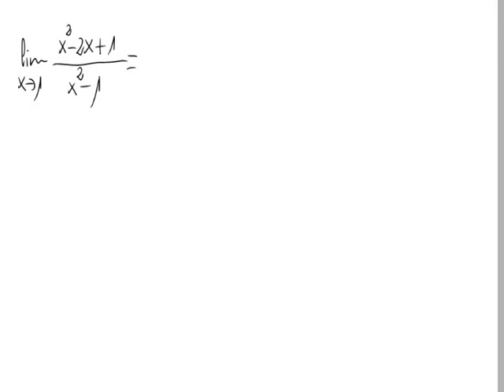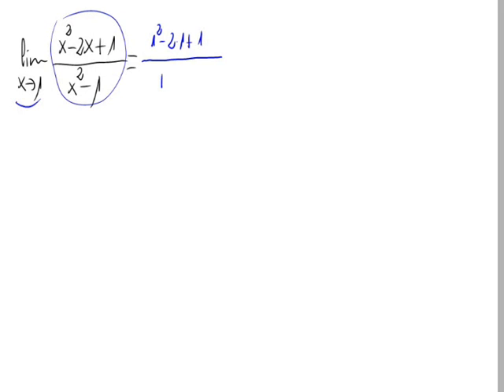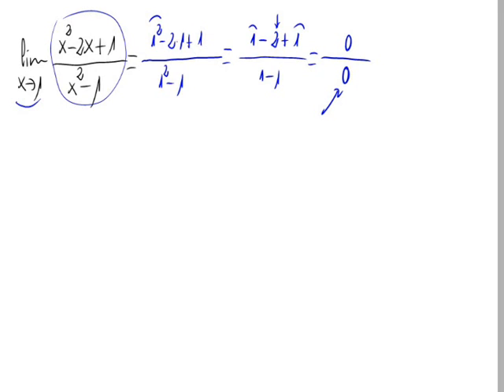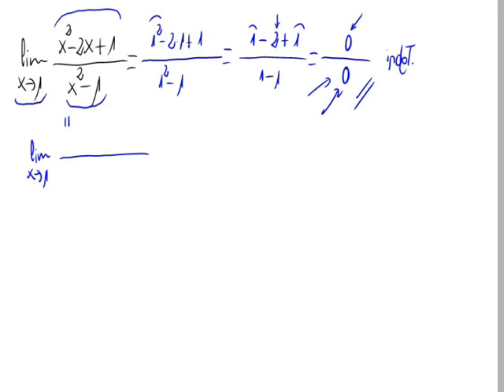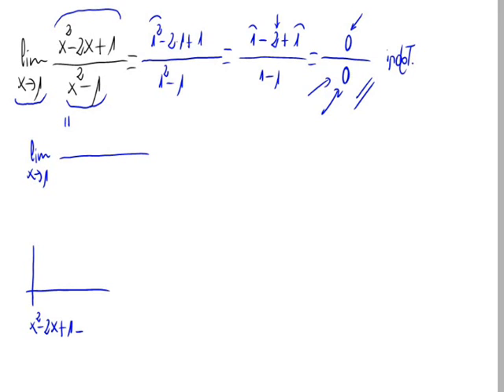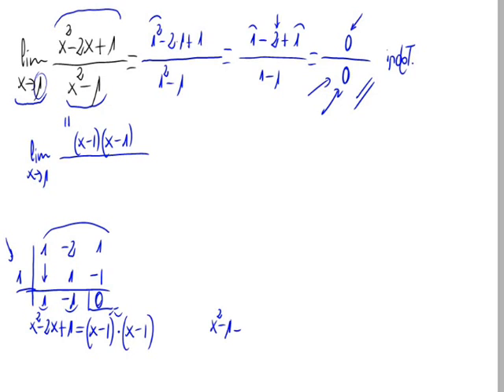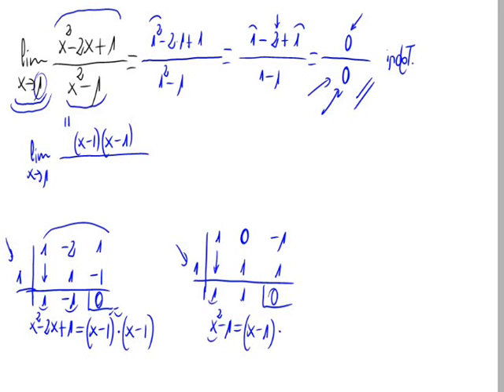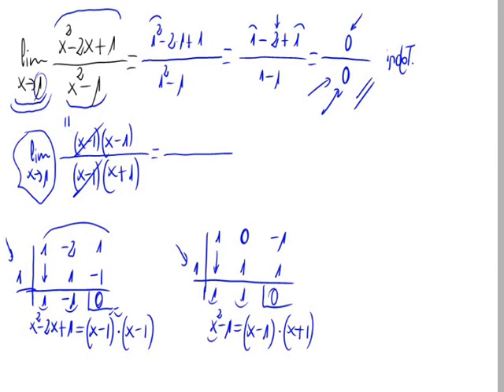Limit of a function (0/0, quotient of polynomials)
In this video we calculate a limit of a quotient of polynomials corresponding to 0/0 indeterminate.